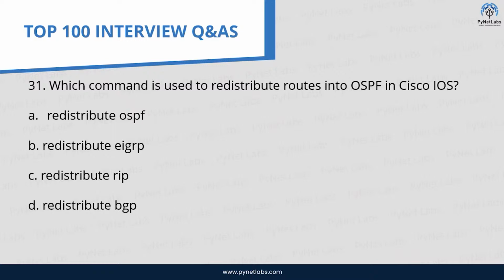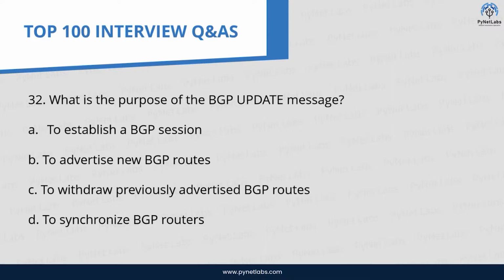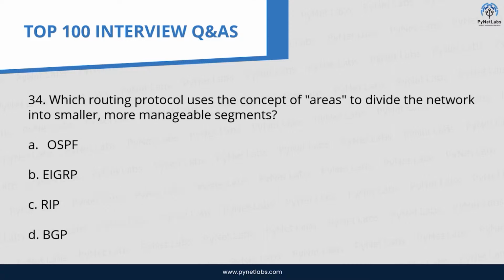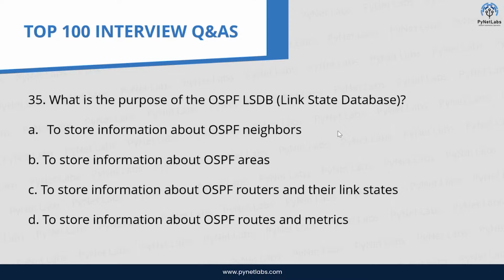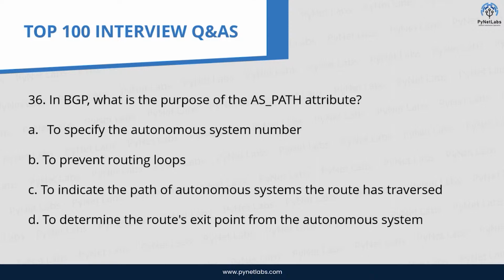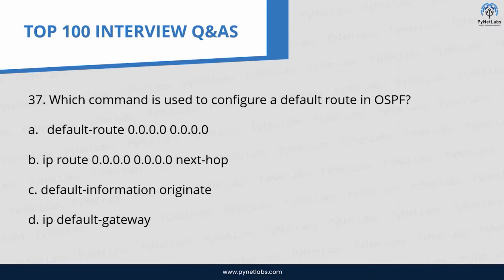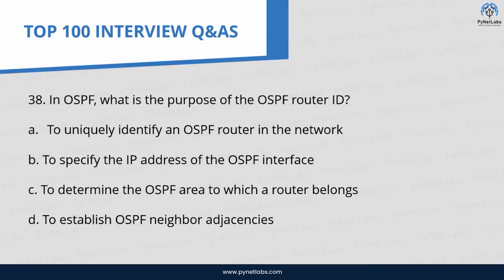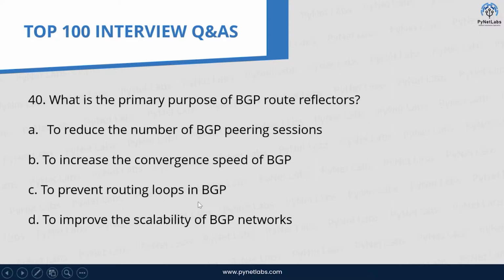Day-4 | Top 100 Network Engineer Interview Questions and Answers